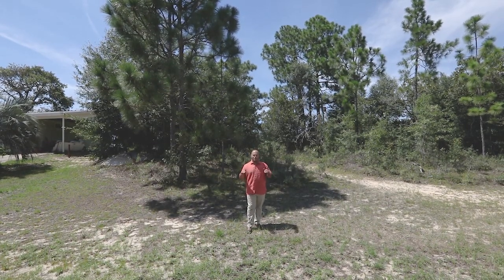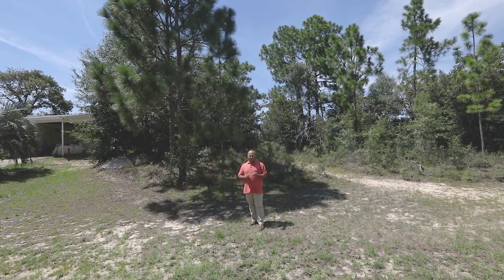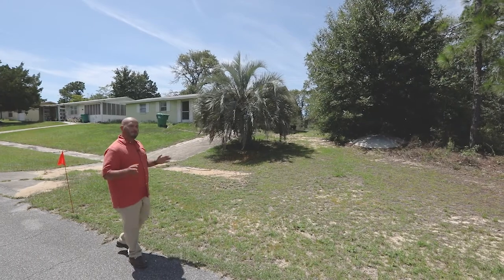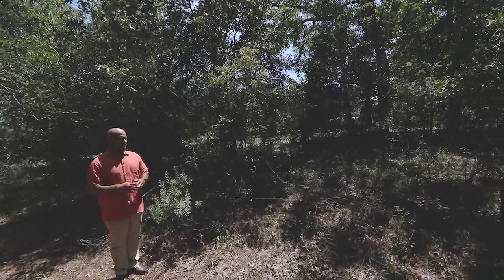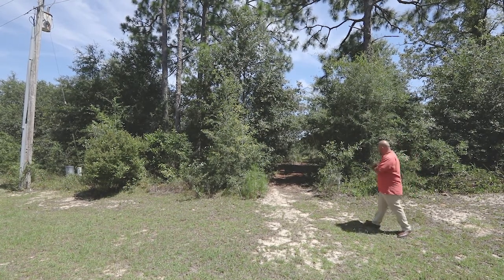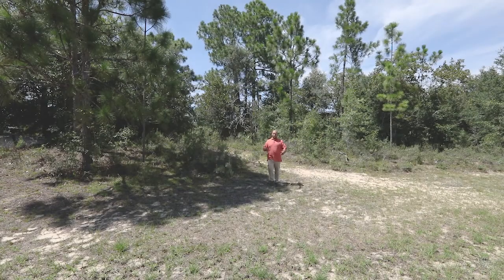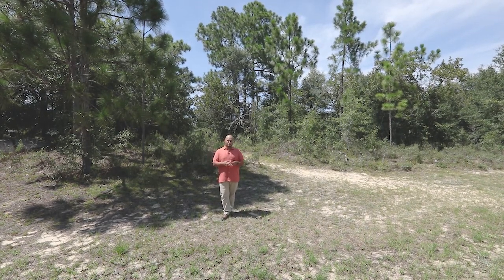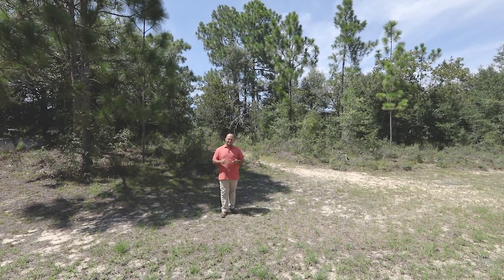Vacant Land Lot 0.172acre FairBanks Dr Chipley FL 32428 - 900654 VTSOT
Vacant Land Lot 0.172acre FairBanks Dr Chipley, FL, 32428